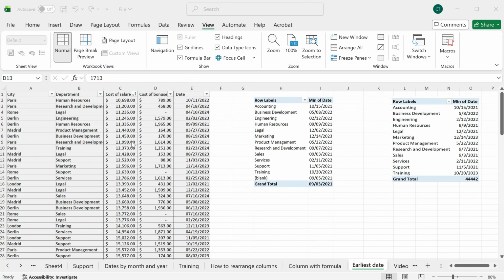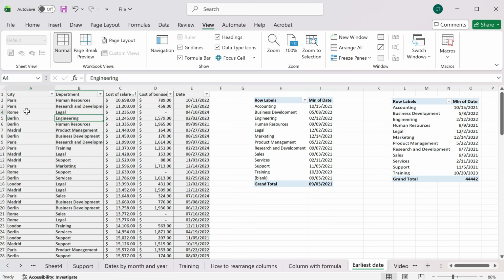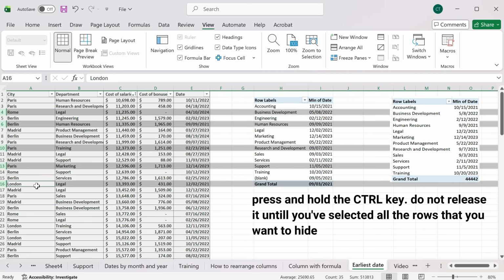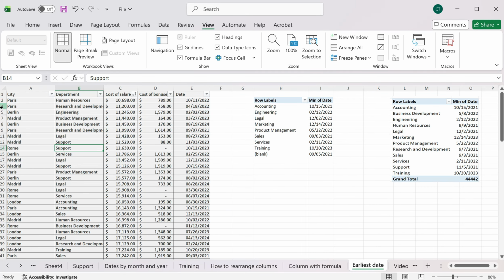How to Hide Multiple Rows at Once in Excel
In this Excel tutorial, you’ll learn how to hide multiple rows at once in Excel to keep your worksheets clean and organized. This video shows fast and easy methods to hide rows in Excel, helping you work more efficiently in Microsoft Excel.

You’ll discover simple Excel techniques and shortcuts that make hiding multiple rows quick and effortless, especially when working with large Excel spreadsheets that contain lots of data.

This Excel tutorial is perfect for beginners and advanced users who want to hide rows in Excel faster, improve Excel productivity, and focus only on the data that matters.